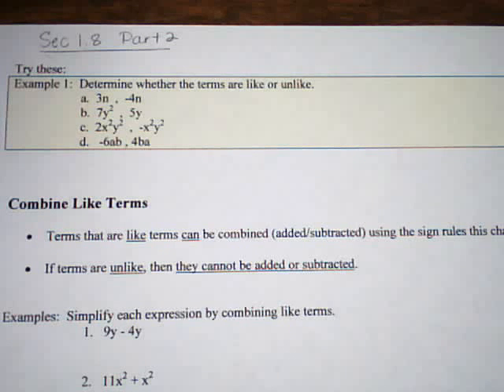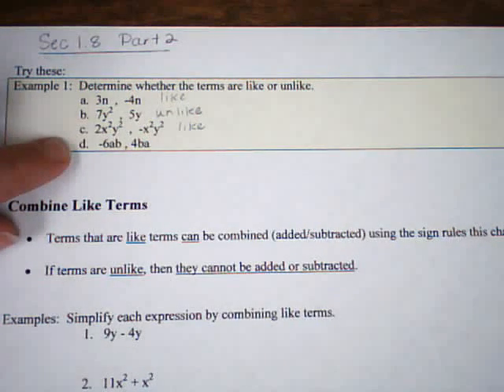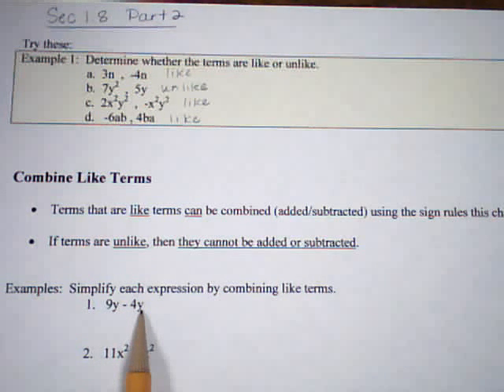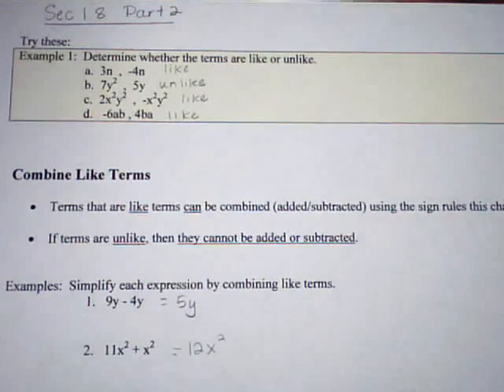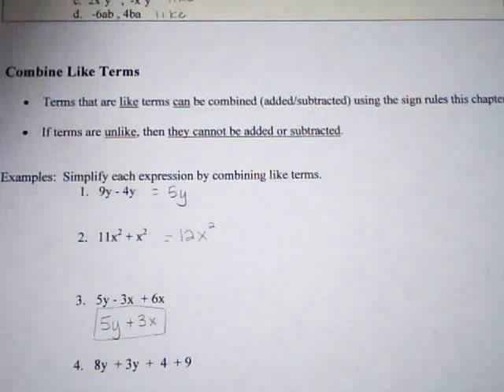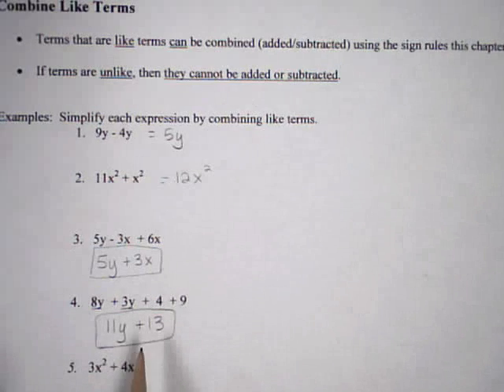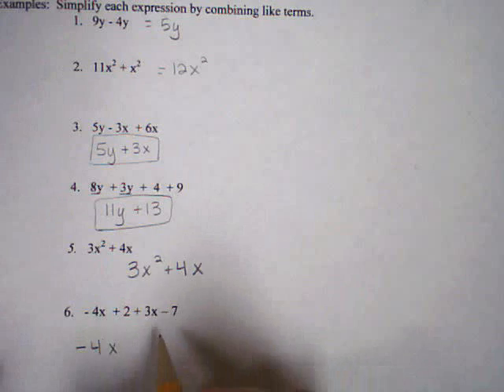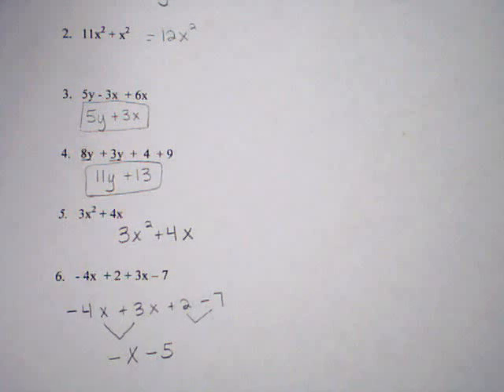Beg. Alg. Sec. 1.8 Part 2.wmv